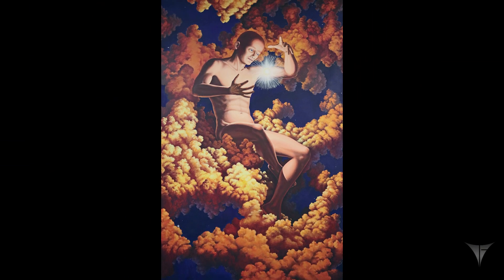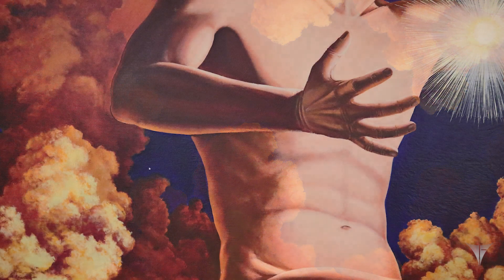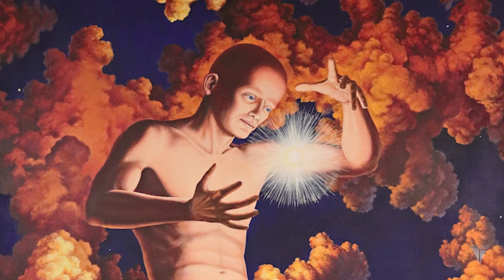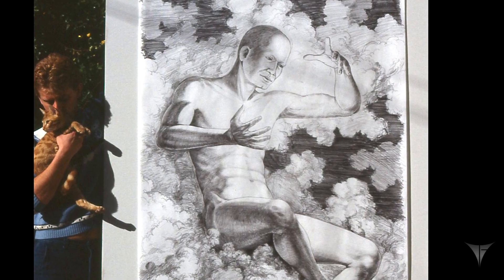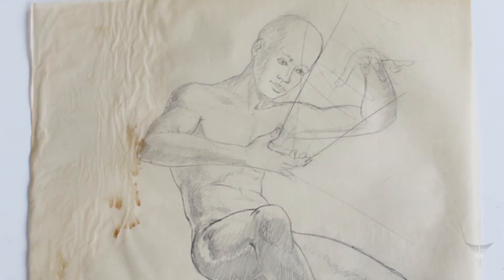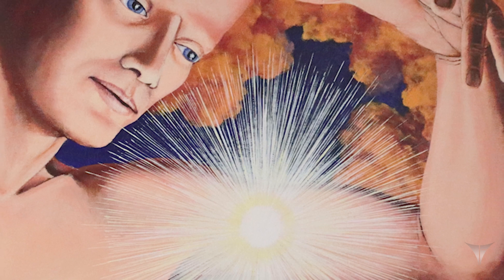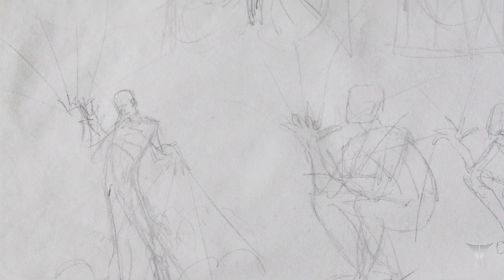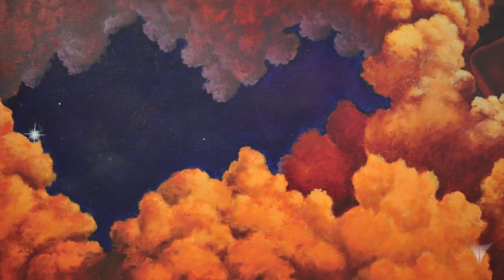Starmaker - Original Painting by Vernon E. Finney - Completed in 1985 - Life-sized Figure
Our third installment of the "Vernon Finney Art Show Question and Answer Period" featured a large painting by Vernon Eugene Finney. This one, a life-sized figure he called "The Starmaker", one he completed on April 1, 1985.

Seven feet tall, four feet wide.

The star is made of straight lines.